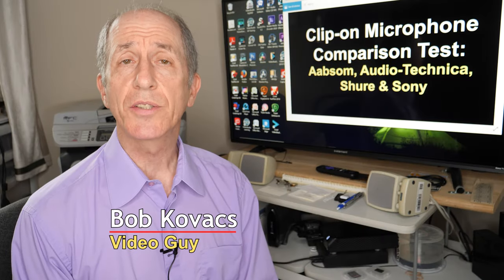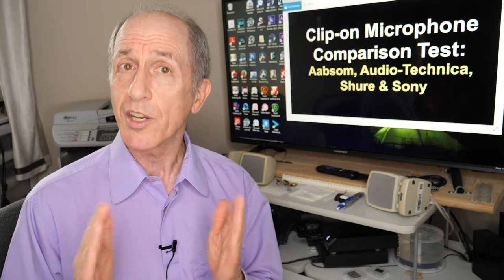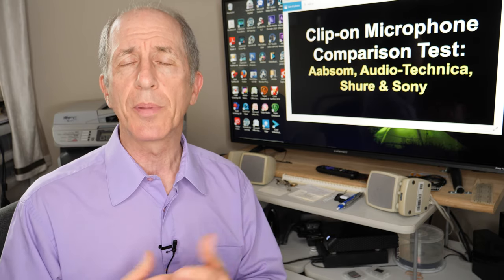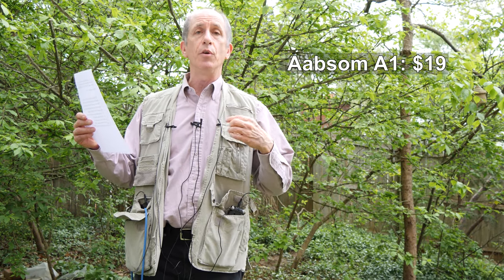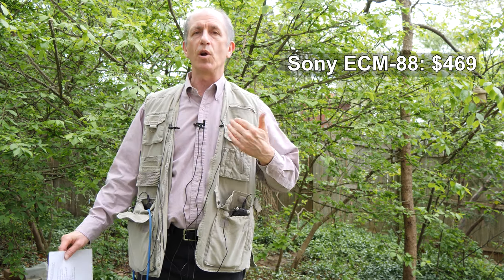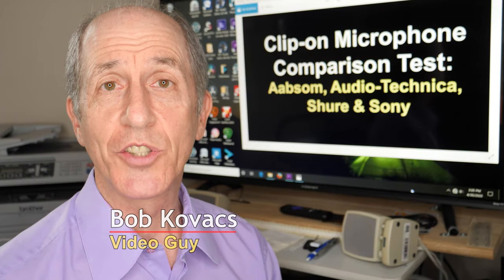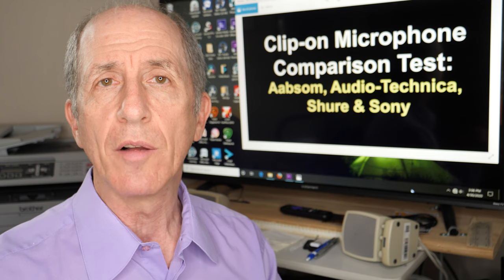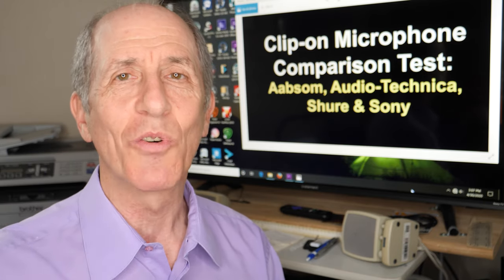Lavaliere (Clip-on) Microphone Test: Aabsom, Audio-Technica, Shure & Sony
In this video, I demonstrate and test four clip-on microphones from budget to expensive. In the test, I try the mics indoors and outdoors, with both a male voice and a female voice. Then I discuss the findings. The microphones test are: Aabsom A1, Audio-Technica ATR3350iS, Shure MVL and Sony ECM-88, and they range in price from $19 to $469.

I shot this in 4K using a Panasonic Lumix GH5 and edited it using Adobe Premiere Pro. In addition to the tested microphones, I used a Tascam DR-40 recorder and a Tascam DR-05 recorder.